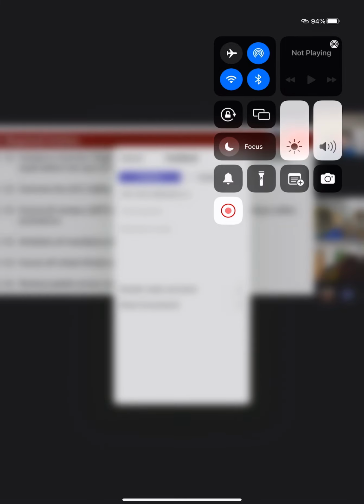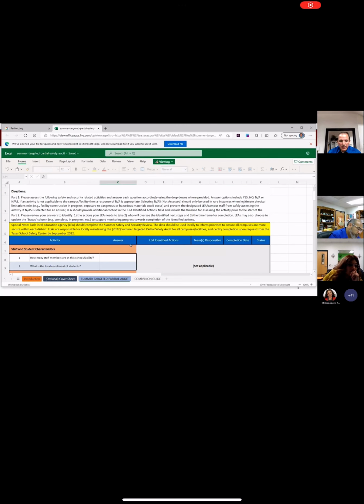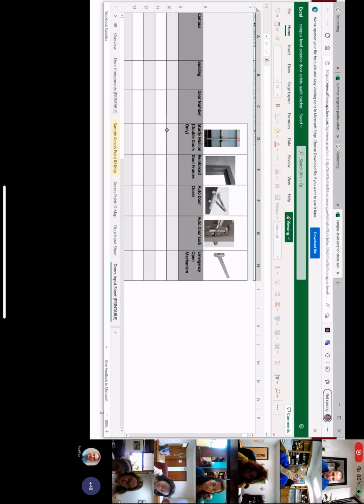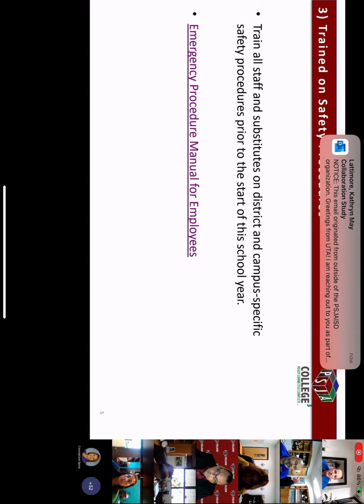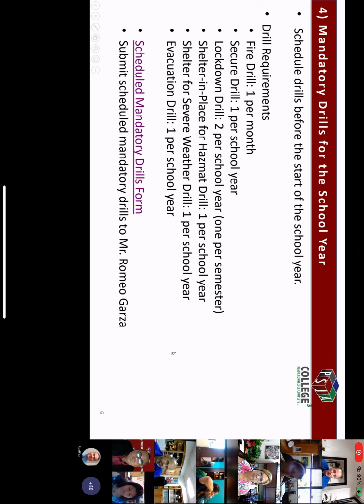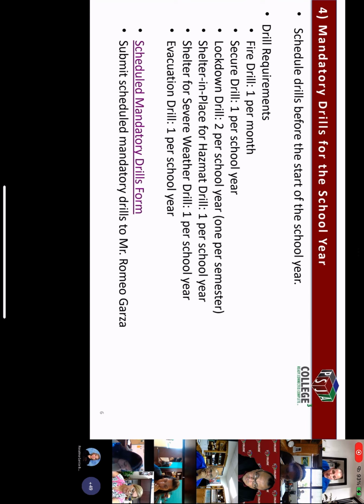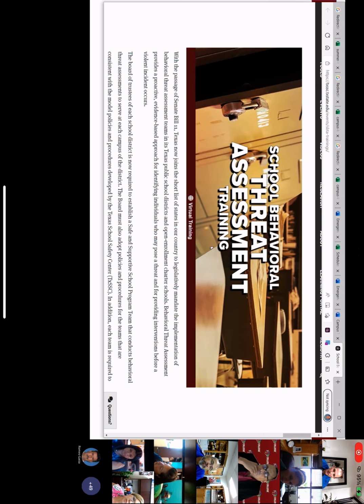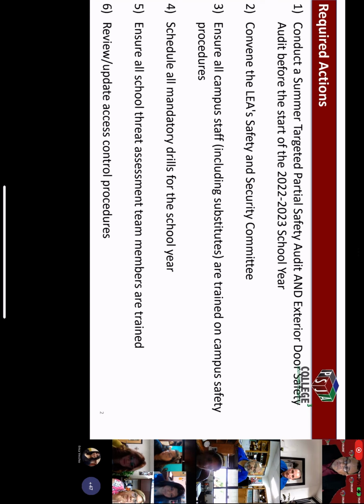August 3, 2022